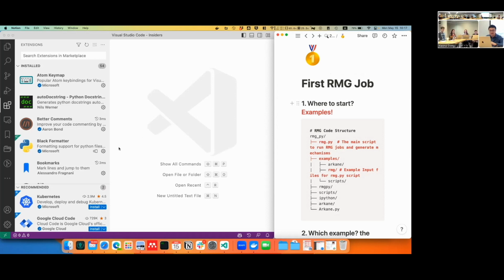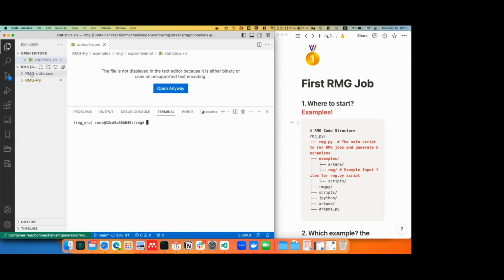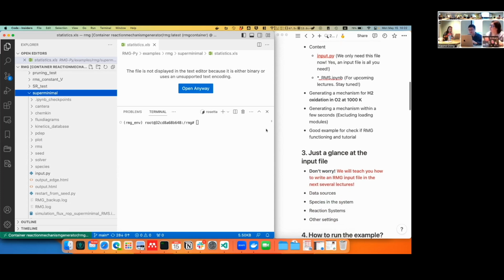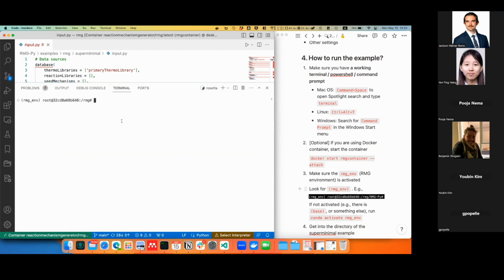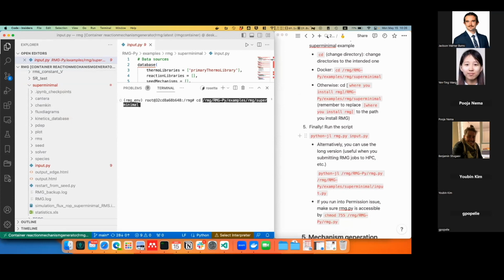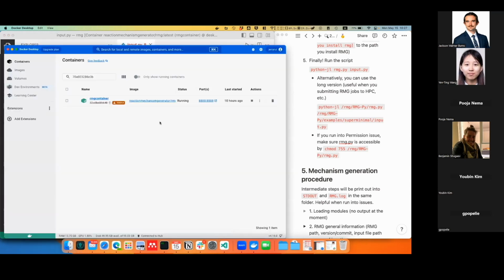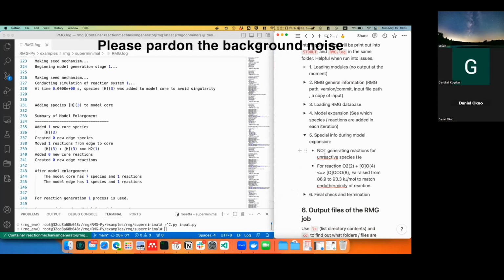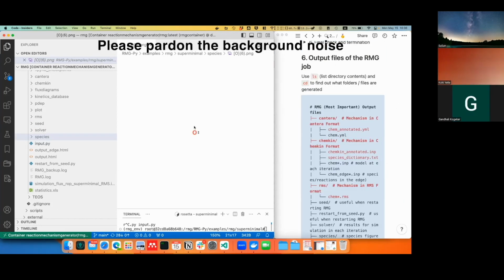First RMG Job - The Superminimal Example (RMG Workshop 2023 Session 3)